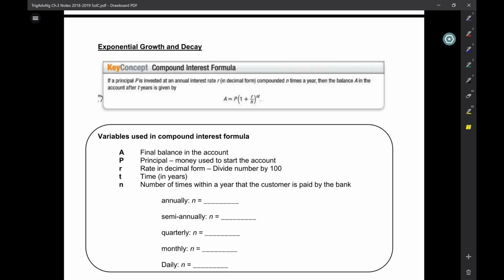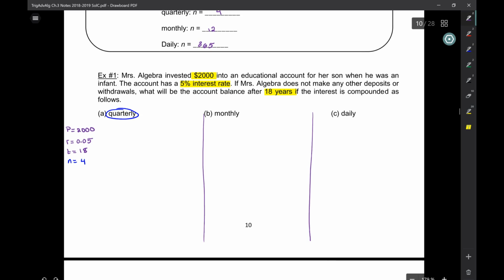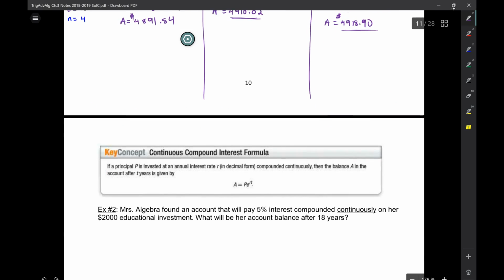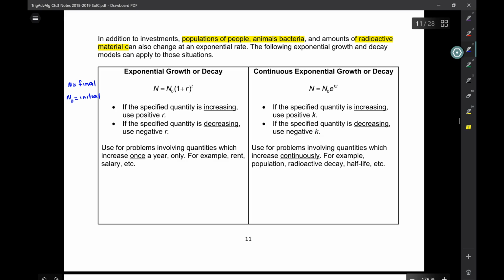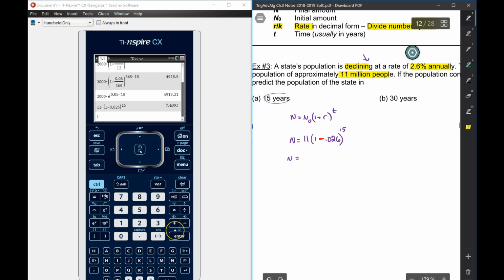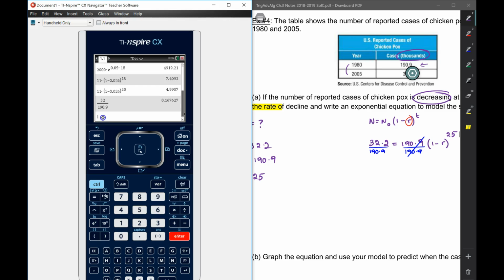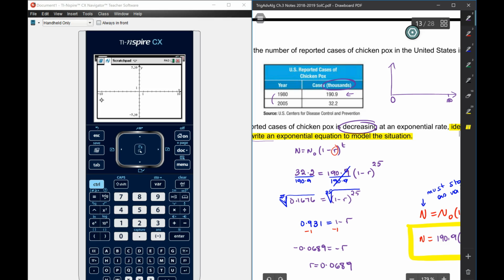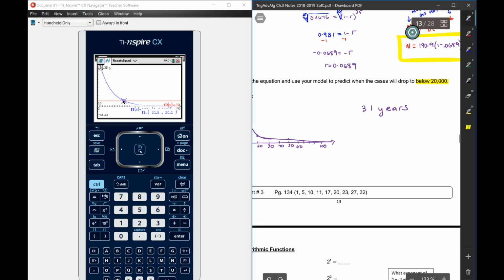Trig Section 3.1 part 3